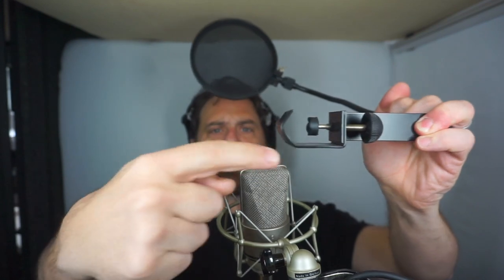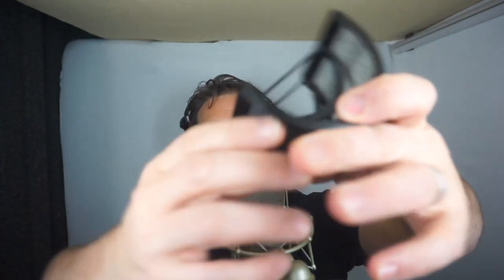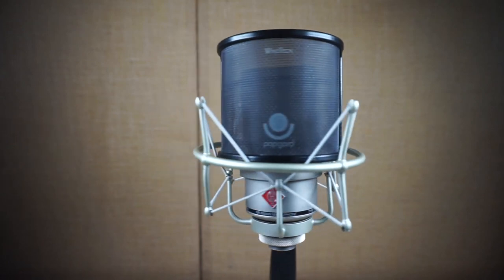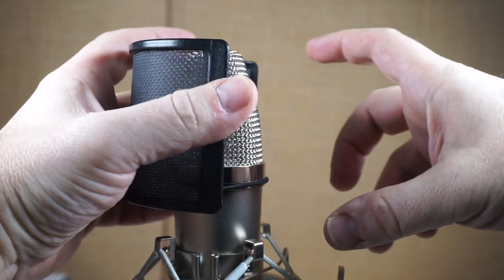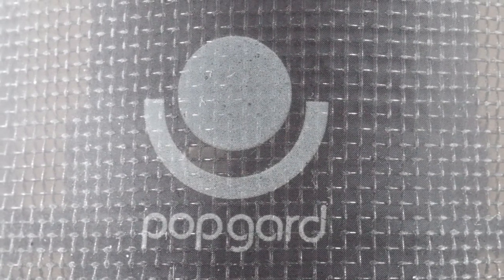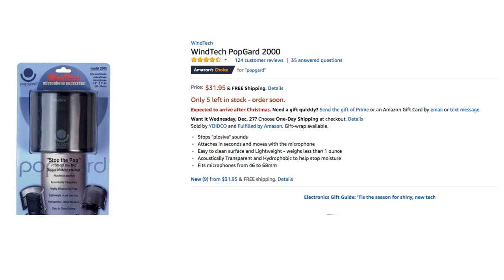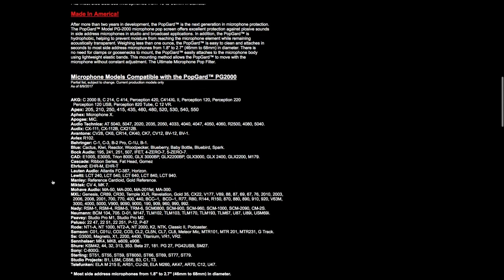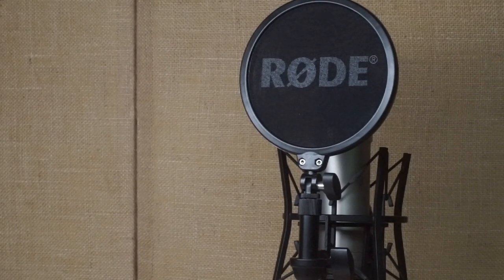Serendipity! Windtech Popgard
Find out more:
Windtech Popgard (Amazon)
Rode PS1 Boom arm (Amazon)
Stedman pop filter (Amazon)